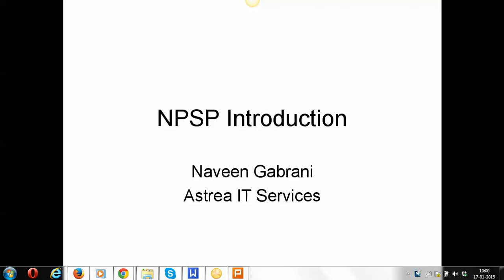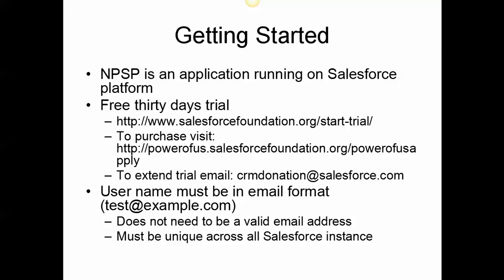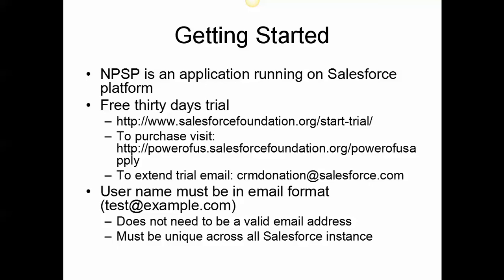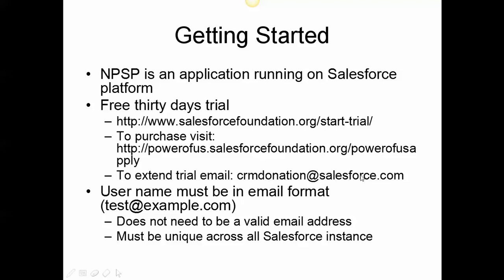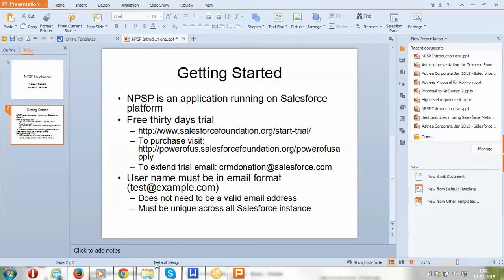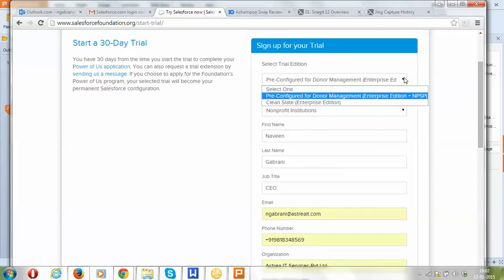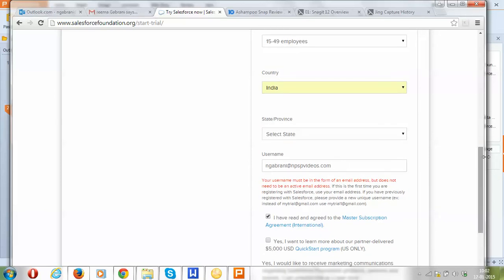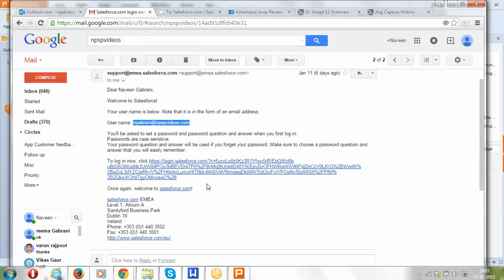Introduction to Salesforce NPSP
Nonprofit Starter Pack is a great app for nonprofits that runs on Salesforce platform. Learn about the new features and functionality of NPSP 3.0. for additional videos.